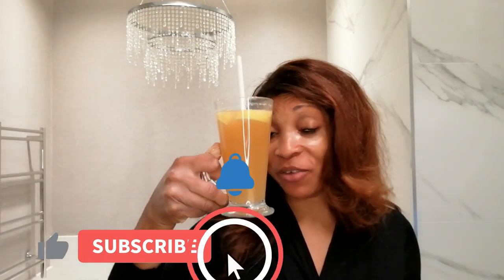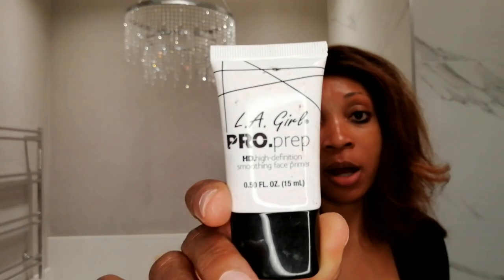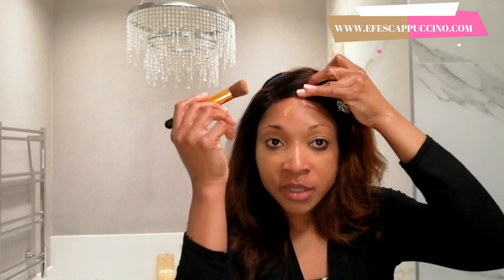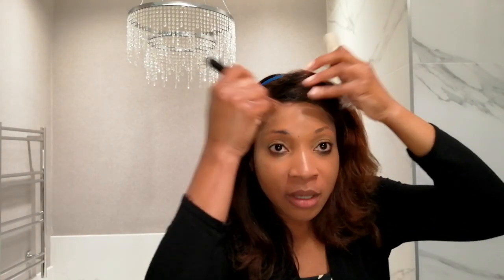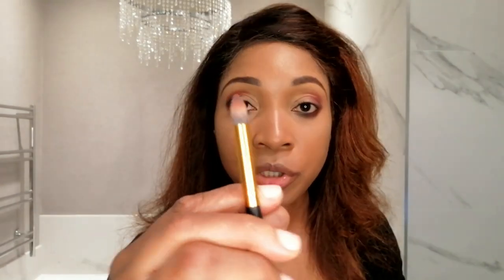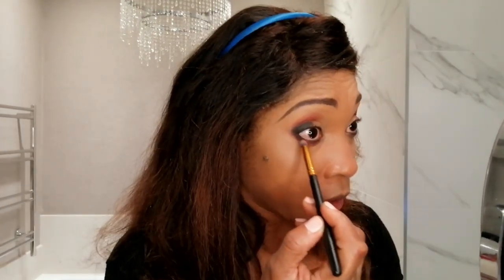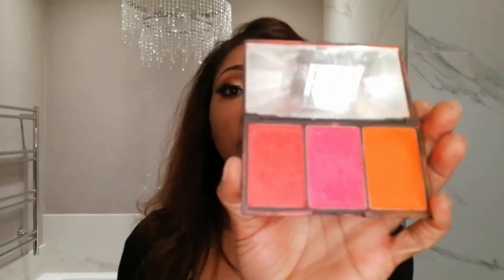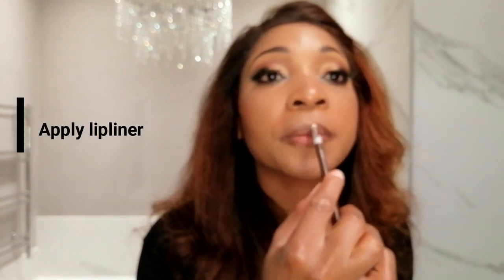WATCH ME TRANSFORM | DATE NIGHT MAKEUP TUTORIAL | BLACK GIRL MAKEUP | SMOKEY EYE TUTORIAL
Date night is the time to break out of your usual routine and crank up the romance. One of our favorite things about date night is the excuse to go all out and look our best. But when you are faced in a lock down quarantine  situation, you have to improvise and find a way to transform yourself at home!

This date night look is so versatile and so easy to recreate. Get ready with me as I walk you through how to get a romantic night-out look, with a dark smokey eye look and just the right touch of shimmer.

Products used:
Disco brown eyeliner
Rose Colored Gold Nude Collection Eye-shadow Palette
Colours Limited Loose Face Powder - Fudge
Classic Makeup TM Blush Palette
Sleek Blush by Three Palette - Pumpkin
Freedom Pro Highlight - Glow
NK Lipliner in the color Maroon
Freedom Pro London Lipstick - Noir Twilight
NK Vitamin E Lipstick - Orange Tint

► @efescappuccino on Instagram
► @efescappuccino on Twitter
► @efescappuccino on Facebook Fanpage